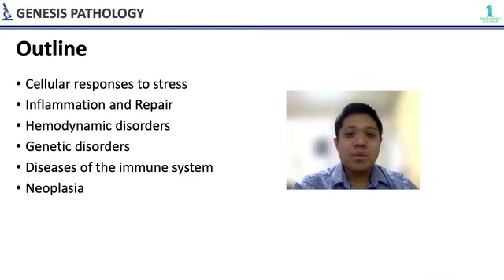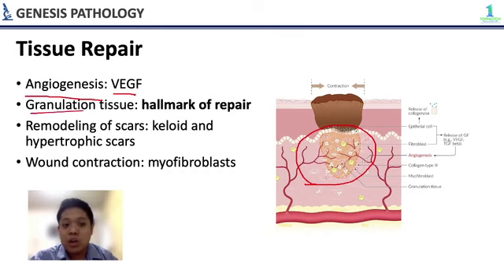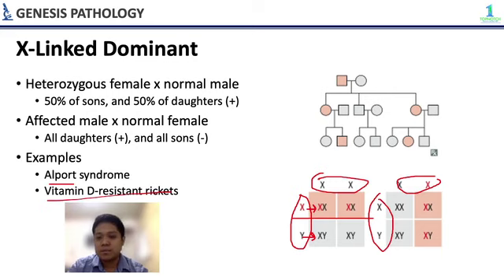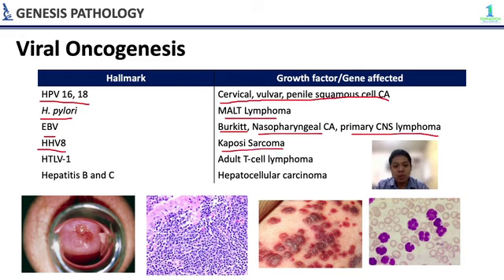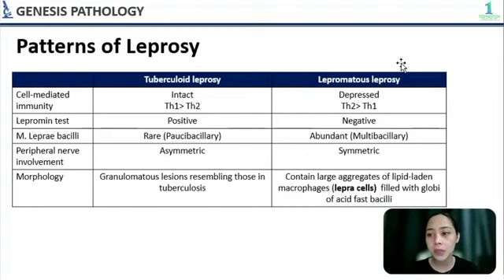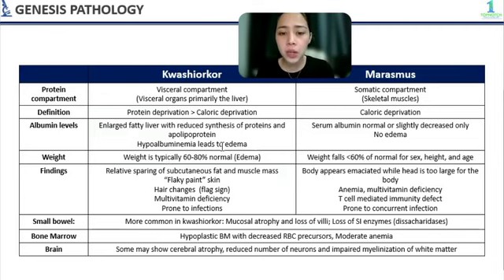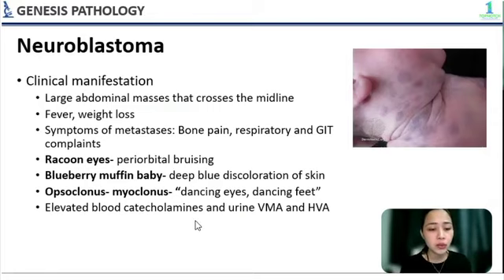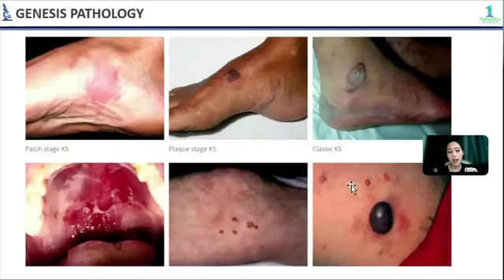6 REGULAR SEASON PATHOLOGY PART 1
6   REGULAR SEASON PATHOLOGY PART 1